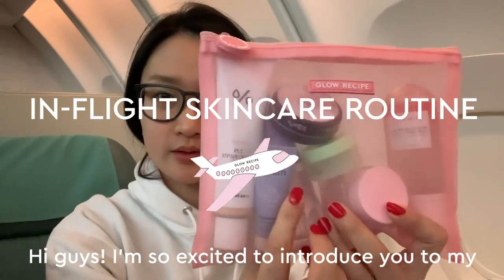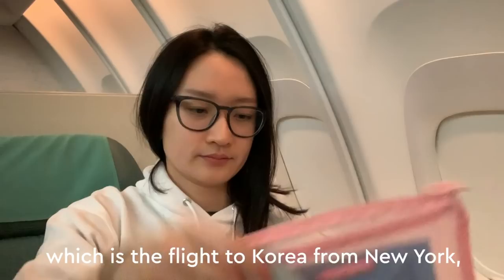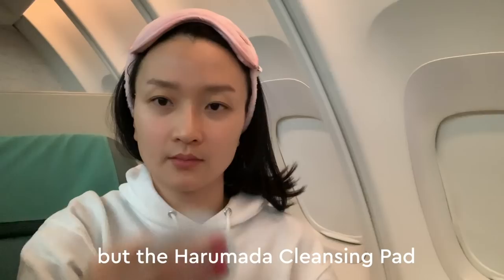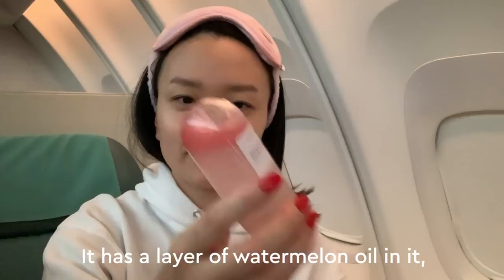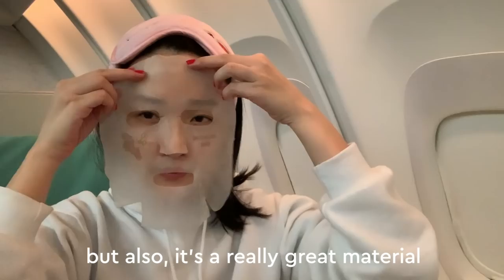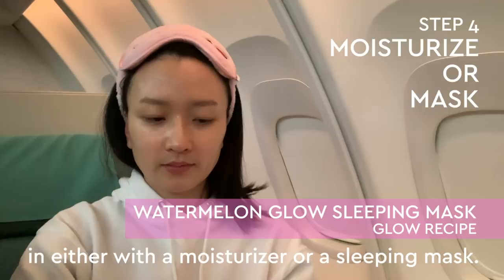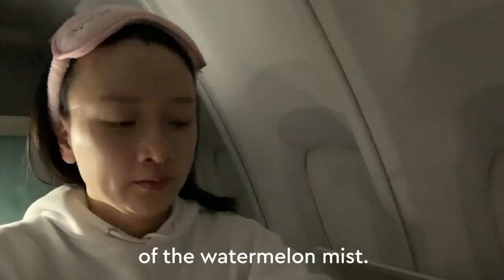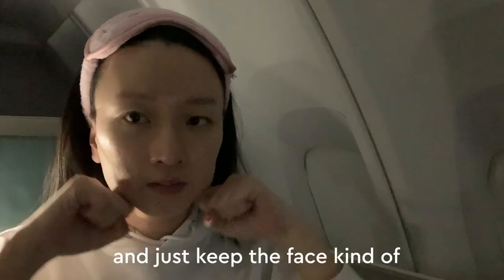In-Flight Skincare Routine | GLOW RECIPE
Dry cabin air can wreak havoc on your skin, leaving it flaky and super-prone to breakouts. Luckily, the right in-flight routine will help you touch down feeling—and looking—fresh and ready to take on a new city. (Just remember to properly cleanse your face and keep your hands clean throughout your routine!) Here, our co-founder Christine shares her in-flight must-haves.